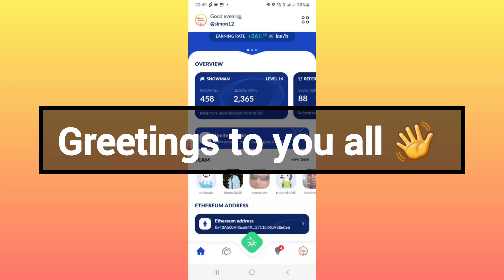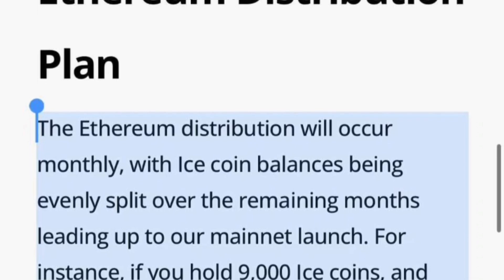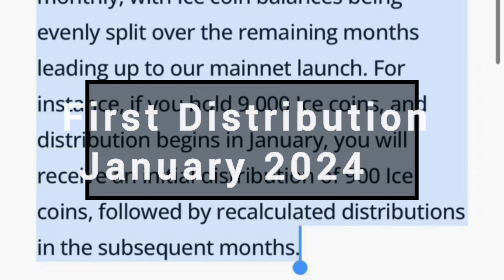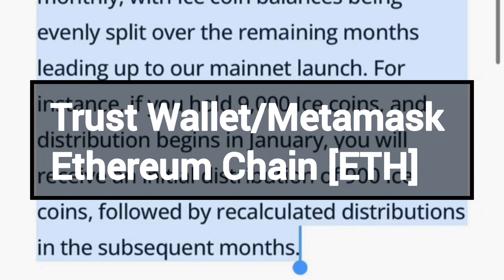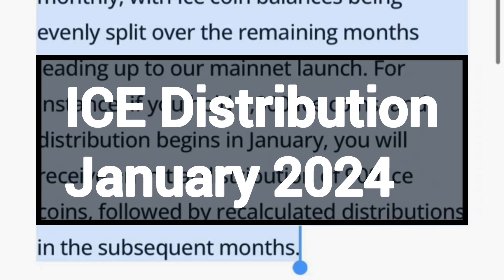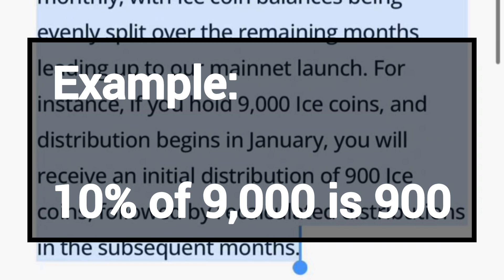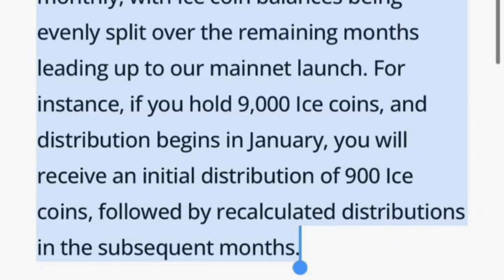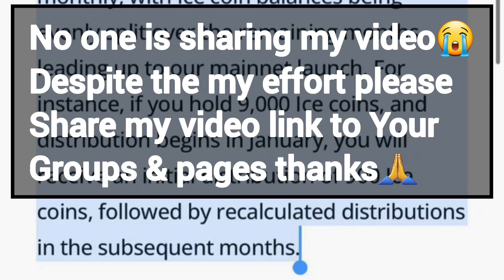ICE Network ICE Network Withdrawal update ICE Network New update ICE Network latest update ETH Chain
free

*THE BEST 21st CENTURY FREE CRYPTO MINING & REGISTRATION PROCEDURES*
 _Application_   _Invitation code_

Atoshi global:  XF77B4

B-Love Network: TZUCZ8

BNP Network : 21880

Eagle Cloud Miner :  Simon12

Socarland : sokariywg7icr

Timestope : simon12

BCryptosWorldwide management🔥